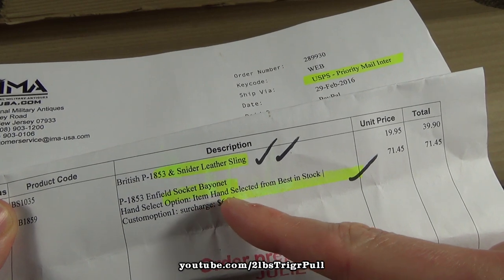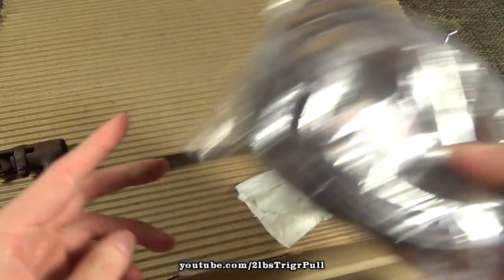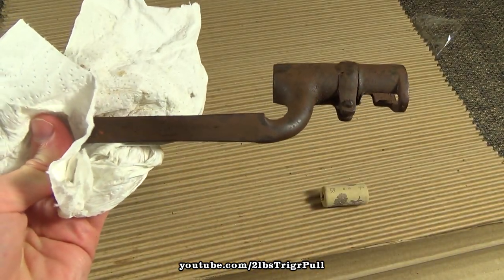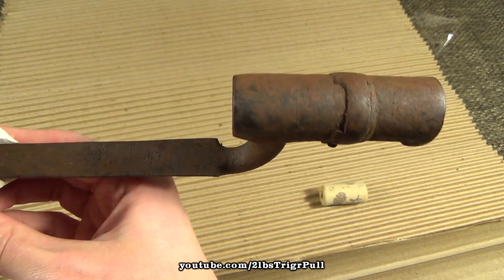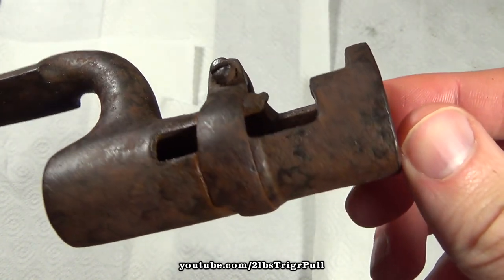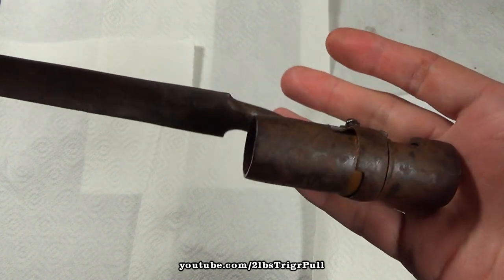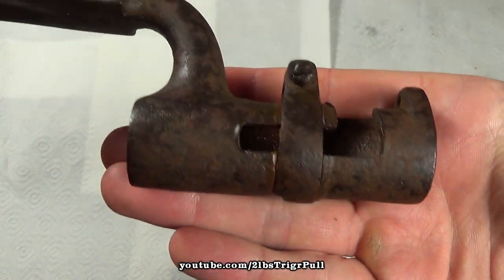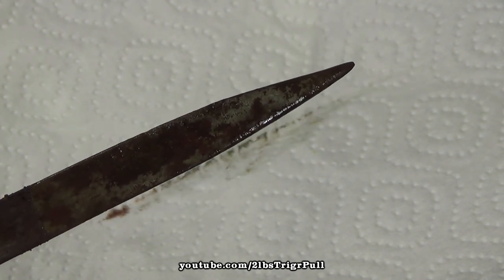Nepalese Enfield 1853 Bayonet IMA-USA Part 1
Some quick impressions of a 1853 Enfield socket bayonet bought from IMA USA (International Military Antiques). I try some different techniques to clean it.